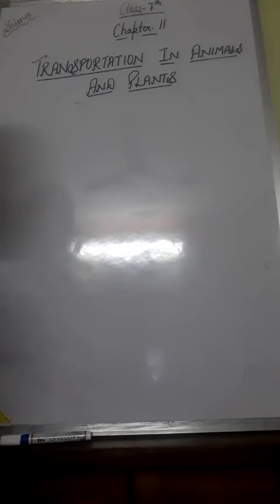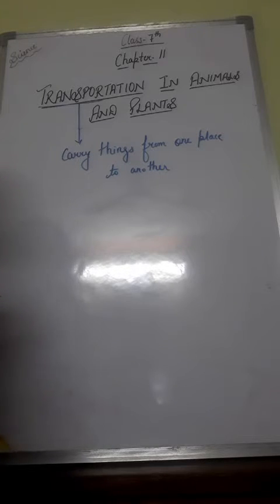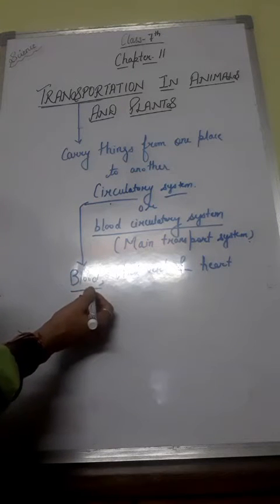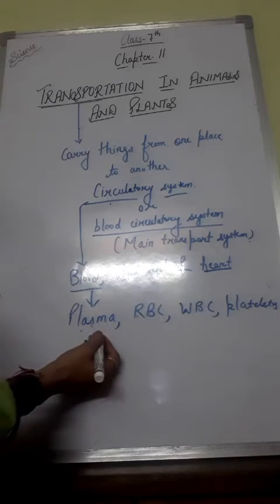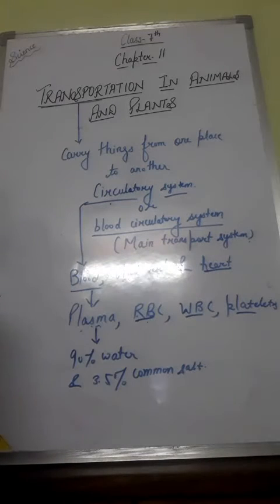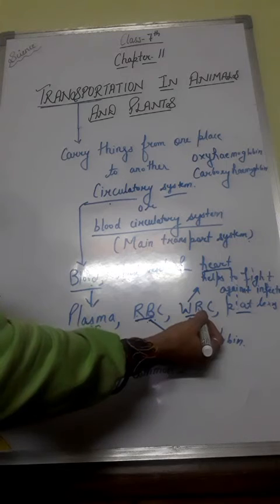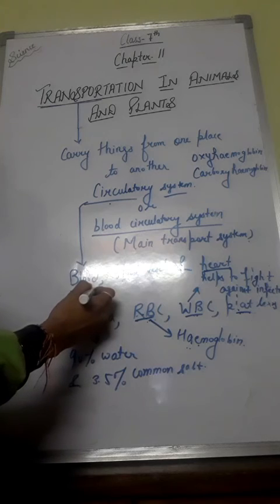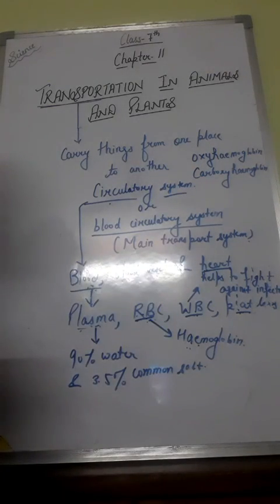Class 7th science chapter 11(Part 1)